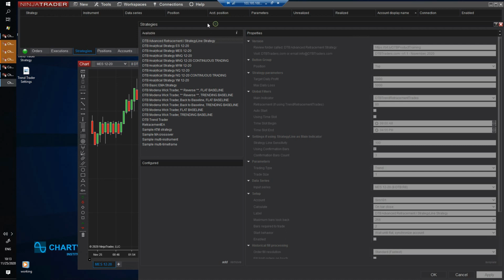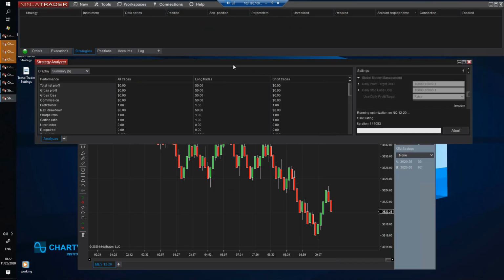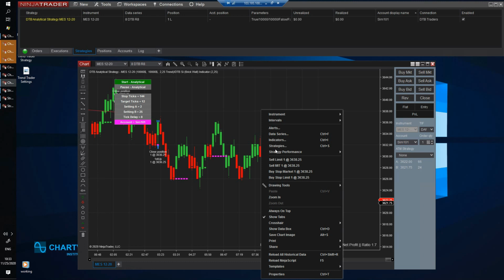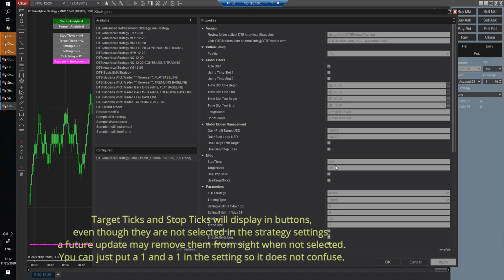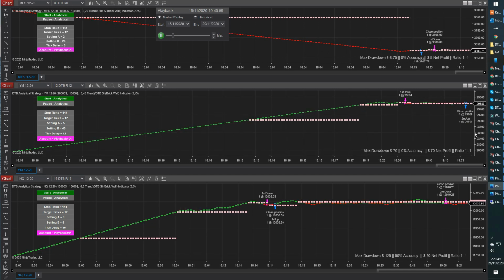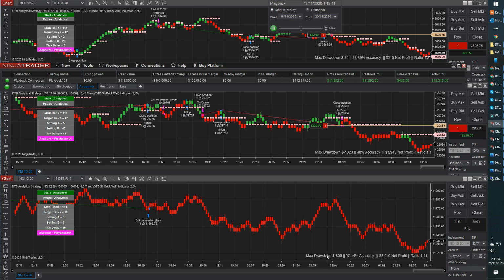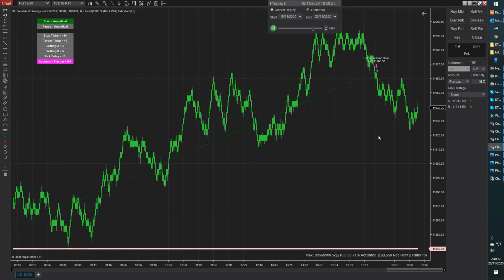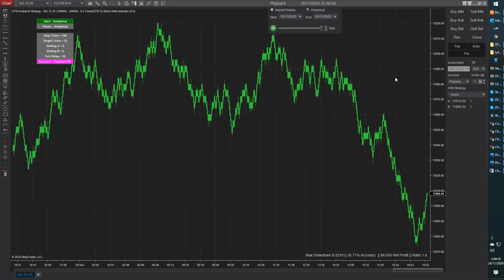NinjaTrader 8 Tools - 06 - DTB Analytical Strategy with Strategy Analyzer and Market Playback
This video will take a deeper look into the DTB Analytical Strategies and provide instructions on how to set up the Strategy Analyzer and run the results on the Playback Connection to verify them.

When it comes to automated trading, it does not get better than this.
Most strategies in the market do not have the provision to optimize and they certainly do not match Playback data, let alone Live market data - this sets the DTB System and the Analytical strategies apart for every other system out there.

Enjoy these strategies and the complete System of tools that are included in your membership, the indicators, and strategies that make up the DTB System are 2nd to none and you have complete access to ALL of them for a very low subscription.

EVERY trader using NinjaTrader 8 should be using these tools, and if you spent some time reviewing what is on offer, you will not look at anything else, ever!

The entire DTB System is available on a subscription basis and you can take advantage of being a member at a truly affordable price, only $15 per week!
For savings, you could sign up for a monthly subscription of $60 per month or only $300 for 6 months, that only works out to $50 per MONTH!